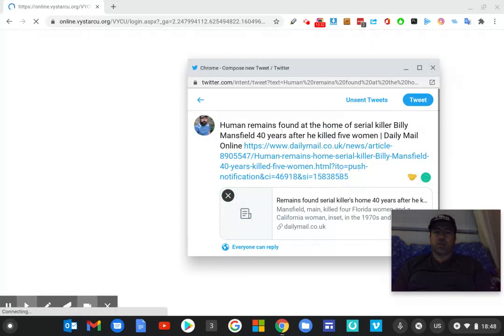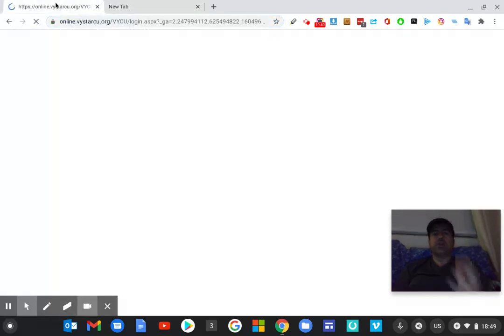2020 Nov Kuhn Rikon AutoSafety MasterOpener=b\c sons love moms, VystarCU.org Website is ArmyCyber.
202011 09 Kuhn Rikon Auto Safety Master Opener, cause i love mom. Arrived before lunch the next day. Works Perfect, even if 28x the price of DollarTree, this is the only style of can opener to own and use.
+Best Domestic
-Not for Commercial Use
Switzerland HQ, Spain HQ, yet made in China.

VystarCU.org Bank Debit Website Malfunctioning.
= ArmyCyber NavyCyber CISA DHS NSA NISTcyber, blame "Virginia Military Institute.edu" even if New Jersey etc DHS origin.

Tower of God, Slave in Utero SIU, Webtoons.com

Kuhn Rikon AG
Neschwilerstraae 4,
CH-8486 Rikon | Switzerland

Kuhn Rikon Espanola S.A.U.
C\Cuatro dead Agosto 14,
E-50003 Zaragoza | Spain

my hands are bigger than most,
would like it to feel as if a construction tool.
Yet one hand does fit between the grips Hilt and Pommel,
perfect for cramped kitchen drawers.

Strange desire to use it as a 14.5 inch as if a hammer and nail puller=maybe I am imagining a version without moving parts, same as before WW1 flat wrench with 1 giant sharktooth, that works as a beavertooth eats and gnaws each can of food until open.

strange insanity gripping size desire, what if I hold it long ways for thrusting or stabbing as if a saber or rope or other sword.

Master Opener, is a Delightful
better than any Leatherman, WengerArmy, or CamperKnife.

I have purchased the OXO and flat and serrated dowsing ping pong paddle jar opener, and other Lasso Fan Belt, or Mechanical Arm, or even an light weight giant Aluminum Pipe Wrench to open food jars.
The Hook that catches a jar lid and bends open the vacuum seal to equalize the air pressure, is better than all other types of jar openers. Sad and angry at the spoons, butter knife, Pommel a dent into the middle of the lid, steak knife a hole near the edge, any improvised method with blunt eating utensils you could helpless affect to make a screwon lid, unscrew.

1. Can opener
2. Touchless Can Lide Remover, mini pliers, keeps fingers hands dry and clean.
3. Crown Caps, Soda Pop Bottle, Beer Opener
4. 2 liter, 16 ounce, motor oil quarts, plastic screw tops, with those safety rings that sometimes do not tear it's plastic safety ring or rip.
5. Ring Pullers, those cola and can meat and can beans, pull tabs. Hands may break them off accidental, while the rolling motion of this tool has yet to break off any pull tabs etched, scarred, laser scored, or water jet chiseled, tare open metal tops.

I always purchase the green one (10 years of dinners),
this year they tried to push the red one as $24,
the black as $26 dollars, and the White as $31 dollars.
I purchased the Black one.
Amazon was out of the green opener=ideal correct color="glass jars", avoid metals, check the manufactures website.

$18 per any of this model of opener, ironic, my favourite colour, the green is their companies demonstration video preference, yet it is also no longer listed or in stock $20 Black, $18 Red, $20 White.